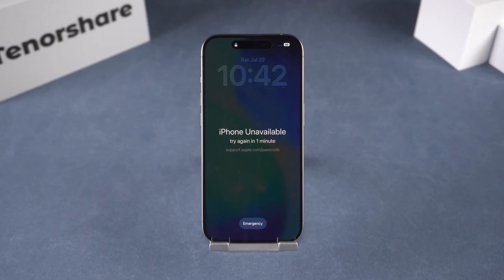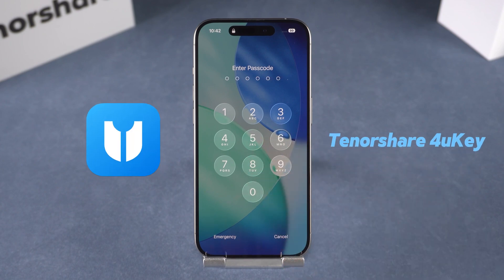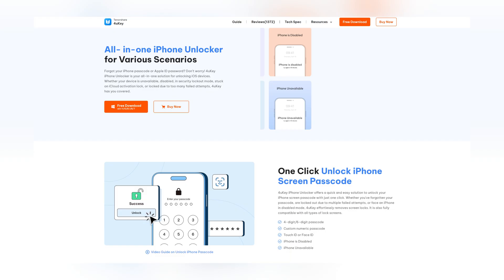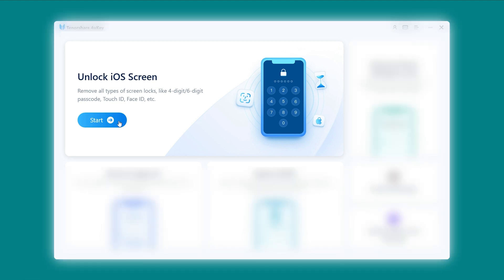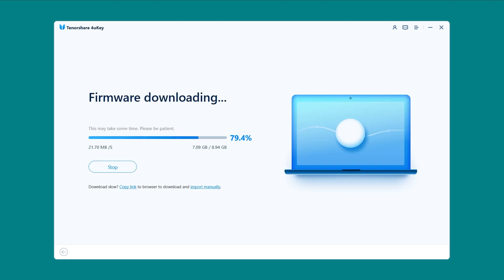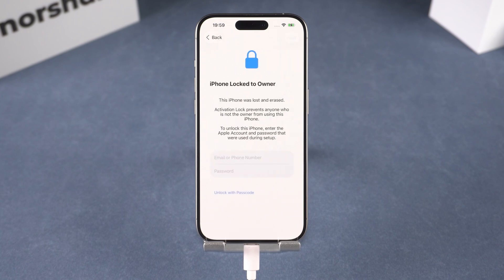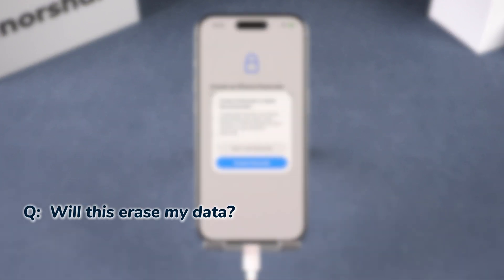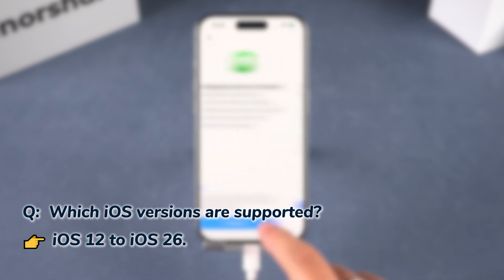Tenorshare 4uKey Review: How to Unlock iPhone unavailable with Tenorshare 4uKey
*Unlock your iPhone now with Tenorshare 4uKey – Fast, Easy, and Secure!*

🔓 Is your iPhone locked with “iPhone Unavailable” or “Security Lockout”? Don’t worry—this video shows you how to unlock any iPhone or iPad without a passcode using Tenorshare 4uKey.

✅ Works with the latest iPhones & iOS (including iOS 26)
✅ Bypasses screen locks, Face ID, Touch ID
✅ No tech skills needed—just plug in and follow the steps

⏱ *TIMESTAMP*
00:00 Intro
00:40 Step-by-Step: How to Unlock Your iPhone
01:34 FAQs & Final Tips

*📌 Heads-up:*
This method erases all data, so make sure you have a backup beforehand.
After the iPhone reset is complete, there may be an activation lock situation. It requires you to use your Apple ID to complete the activation.

*⚠ Important notice*
2. This video doesn’t demonstrate how to use computers or information technology with the intent to steal credentials, compromise personal data or cause serious harm to others.
3. 4uKey will erase all content and settings from the device just like iTunes.
4. You can restore your device from a backup after the unlocking if you have backups stored in iCloud or your computer.
5. 4uKey is unable to obtain access to credentials, compromise personal data or cause serious harm to others. Do not try to violate YouTube community guidelines.